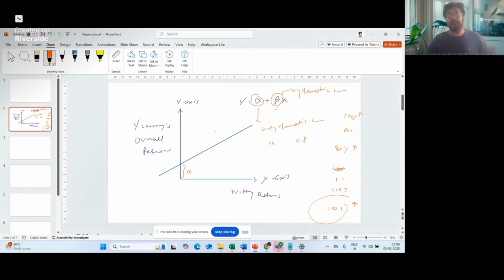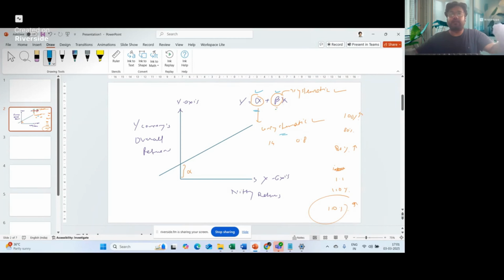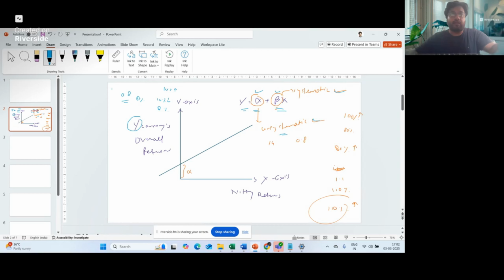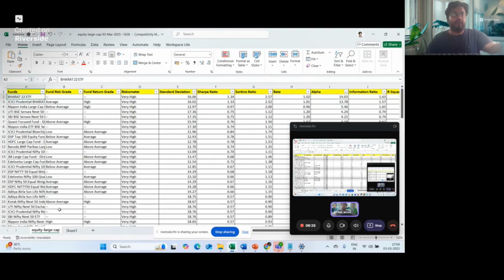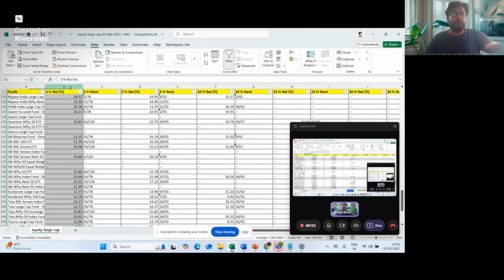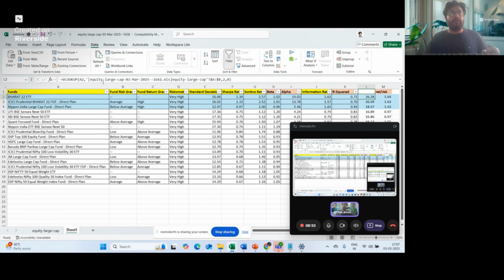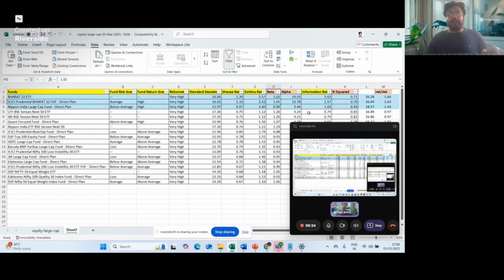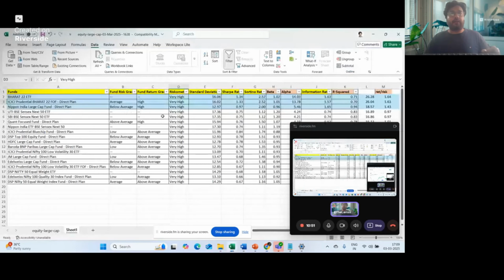How to select good mutual funds to invest in | Risk & Returns | Basou Saxena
📈 How to Select the Best Mutual Funds for Investment | Understanding Alpha, Beta, R-Squared & Risk-Adjusted Returns

Are you looking to invest in mutual funds but unsure how to pick the right one? In this video, we break down key metrics like Alpha, Beta, R-Squared, and Returns Per Unit of Risk (Standard Deviation) to help you make smarter investment decisions.

🔍 What You'll Learn:
✅ Alpha – How to evaluate a fund’s ability to outperform the market.
✅ Beta – Understanding systematic risk and volatility in relation to the market.
✅ R-Squared – Measuring how much of a fund’s performance is influenced by its benchmark.
✅ Risk-Adjusted Returns – How to assess mutual funds based on returns per unit of risk.

Whether you're a beginner or an experienced investor, this guide will provide valuable insights to help you build a strong mutual fund portfolio.